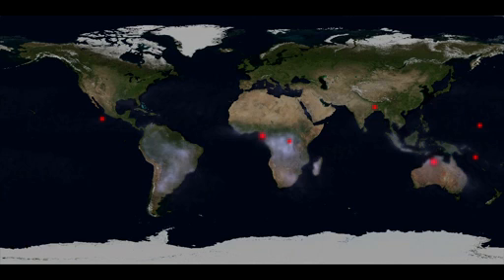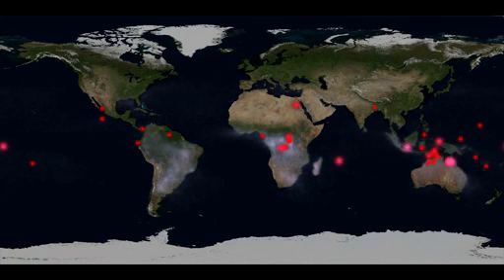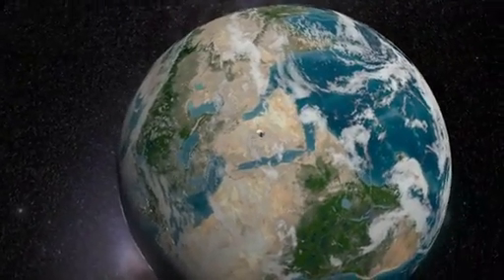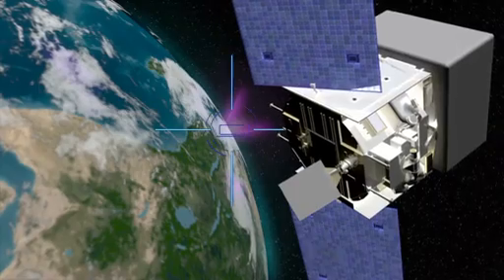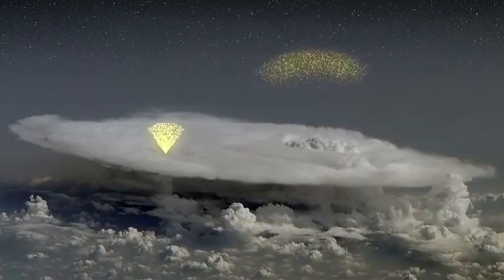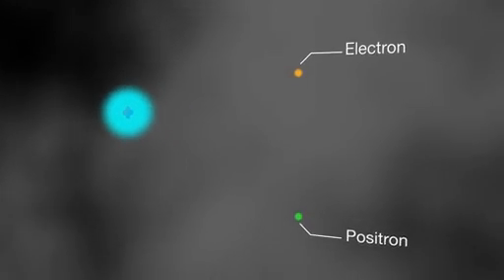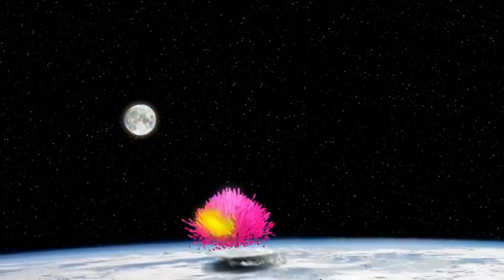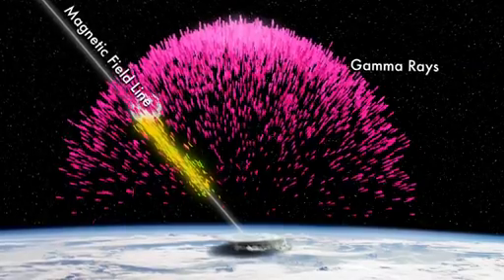-Las tormentas eléctricas fabrican antimateria ‏- Fermi Sees Antimatter-Hurling Thunderstorms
-El telescopio Fermi de la NASA está diseñado para monitorizar los rayos gamma, que constituyen la forma más energética de luz. Cuando la antimateria que golpea a este telescopio colisiona con una partícula de materia normal, ambas partículas son inmediatamente aniquiladas y transformadas en rayos gamma. El GBM ha detectado rayos gamma con energías de 511.000 electrónvoltios, lo cual indica que un electrón ha encontrado su contraparte de antimateria, un positrón.

-NASA's Fermi Gamma-ray Space Telescope has detected beams of antimatter launched by thunderstorms. Acting like enormous particle accelerators, the storms can emit gamma-ray flashes, called TGFs, and high-energy electrons and positrons. Scientists now think that most TGFs produce particle beams and antimatter.